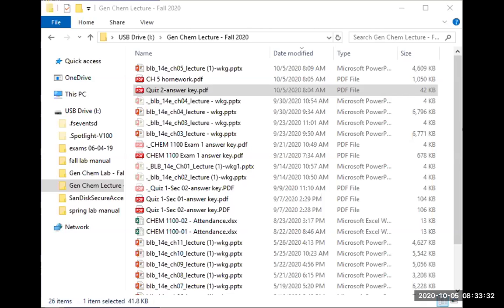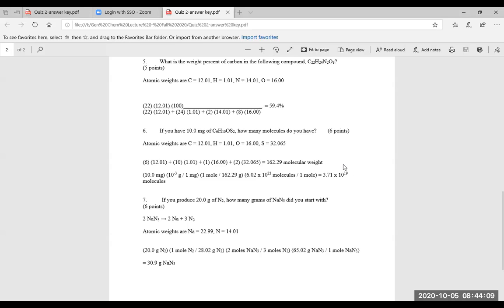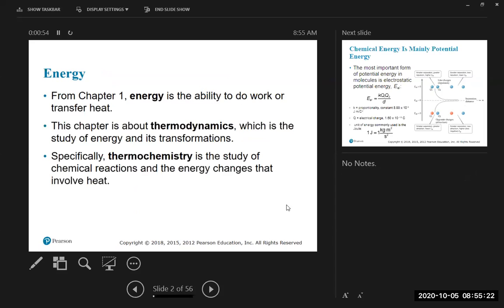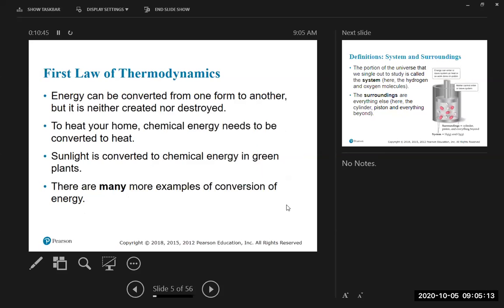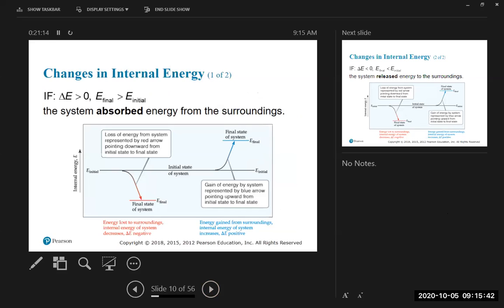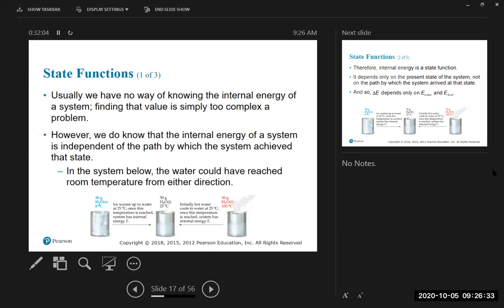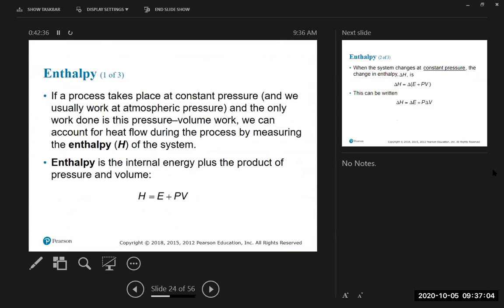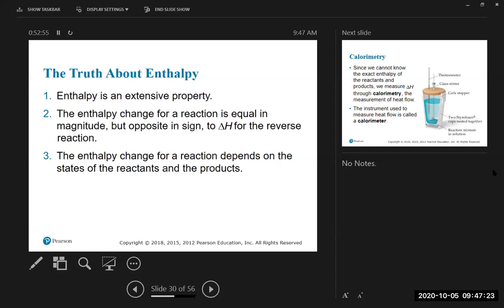Oct 5 132531 CHEM 1100 1440x900